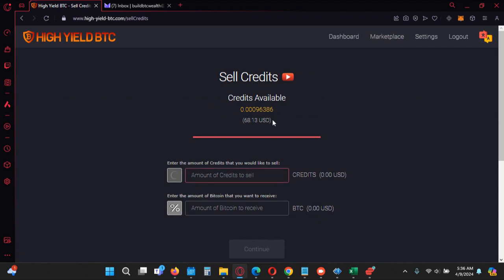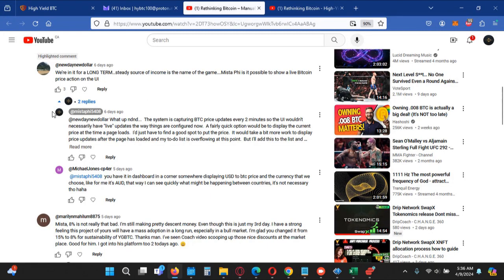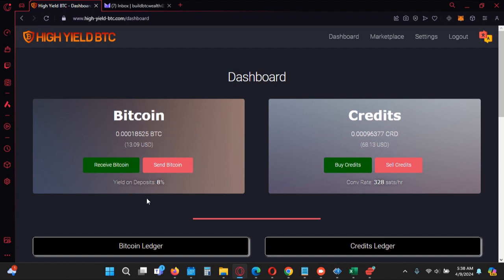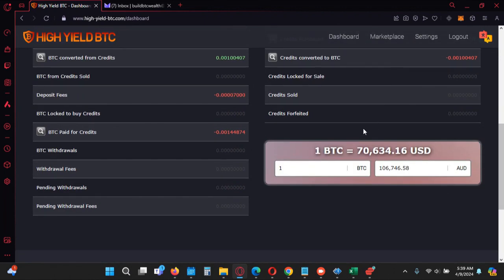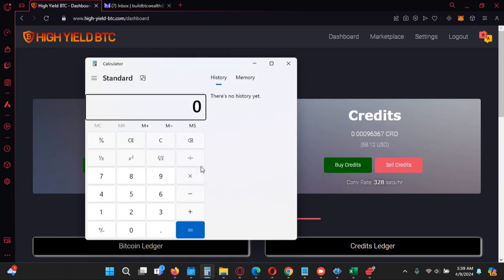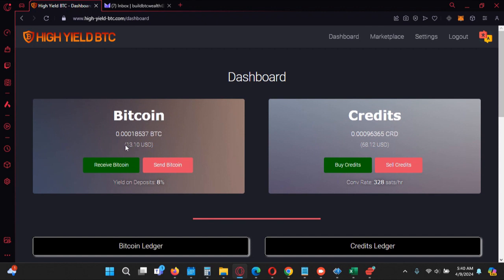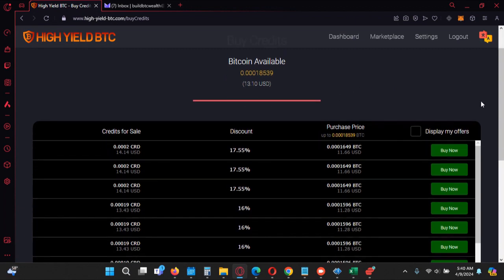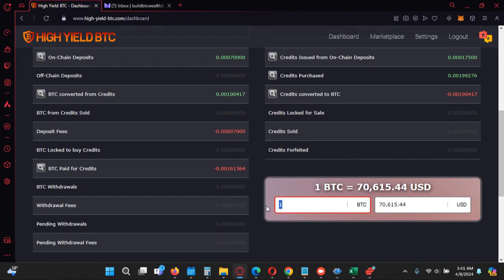Rethinking Bitcoin - New Updates 4 Better Strategies to Earn Bitcoin Faster from your Bitcoin Wallet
AVOID GETTING SCAMMED.  Unlicensed replicas of this wallet software may be developed to deceive people in the future.  Always be certain to authenticate the website before registering for any yield-generating Bitcoin wallet developed by Mista Phi.